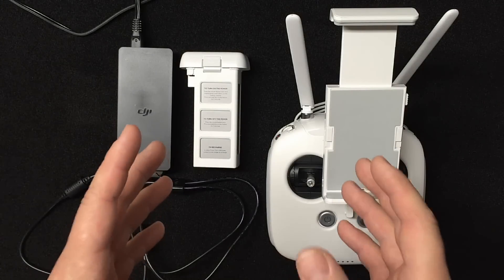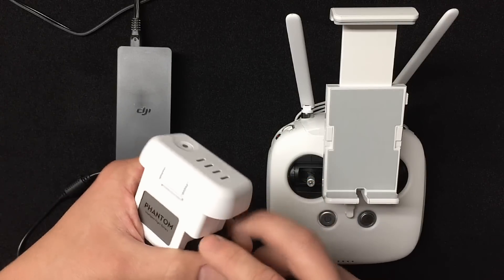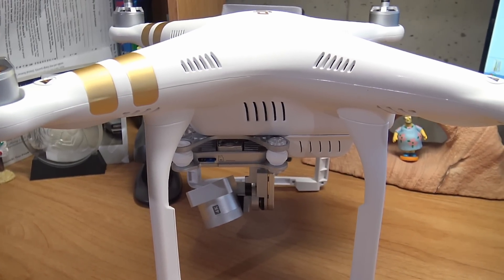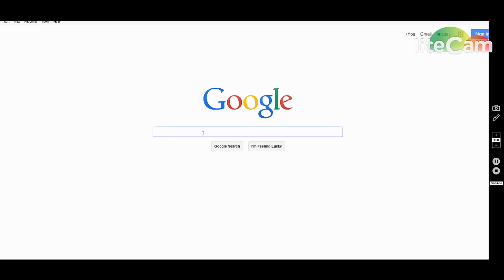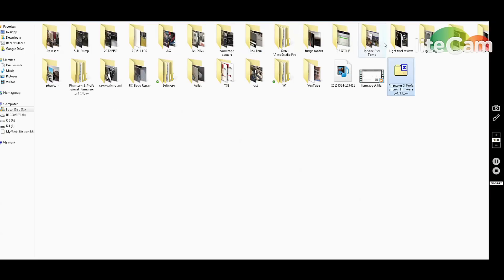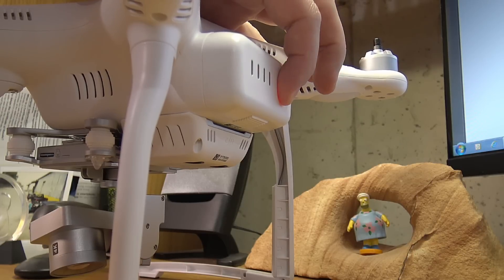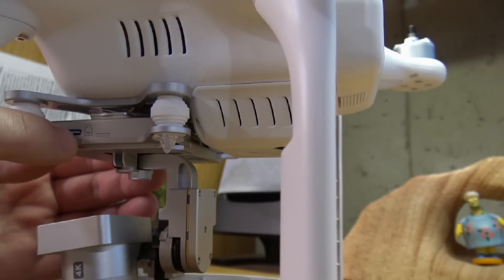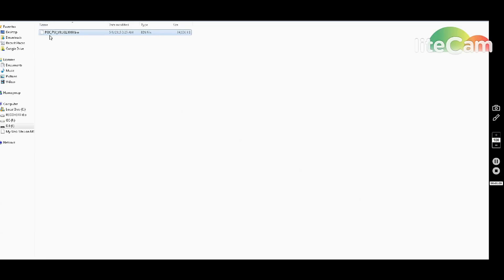Dji Phantom 3 Initial Setup Guide Pt 1 of 2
You can get the Phantom 3 for the best price on Amazon Here-
Professional-
Advanced-
In this video series we will show you how to setup the Phantom 3 from charging to first flight!